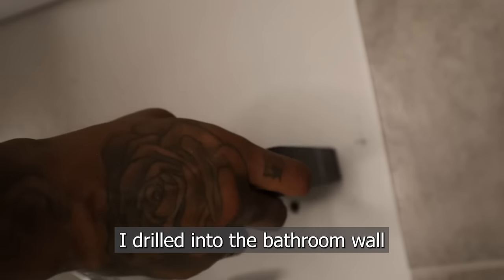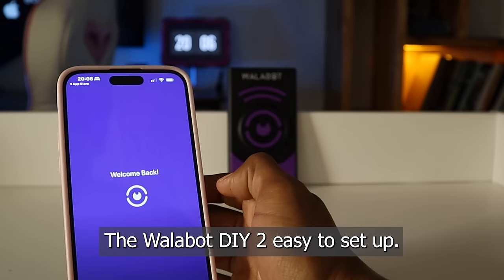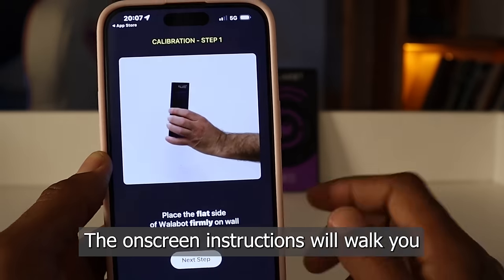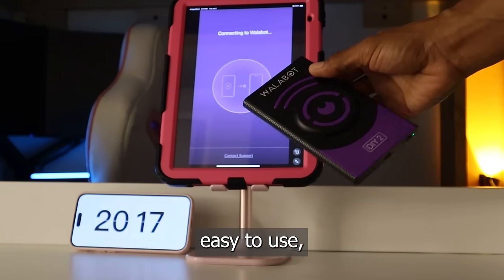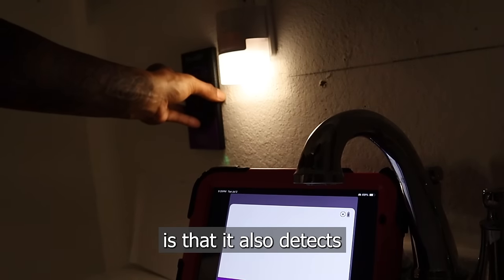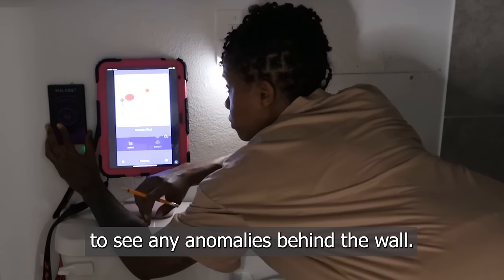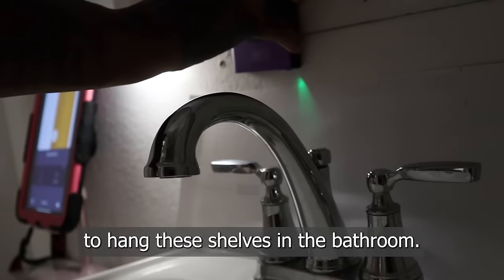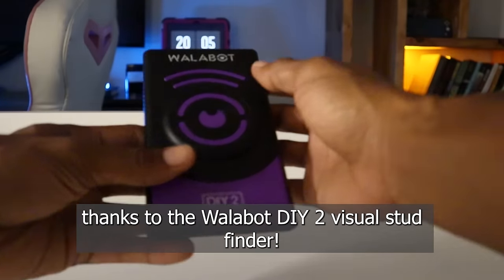New homeowner? 🏡 Find out why Walabot is a MUST-HAVE for your new home 🤩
Don't miss this Walabot testimonial from @CurlyVeteran 🙌

The tool is a cutting-edge device which is paired with iOS and Android phones to produce a visual image of what is inside drywall up to 4 inches (10 cm) deep.

Walabot DIY can be used by contractors, electricians, plumbers, carpenters, and DIYers in need of advanced wall imaging capabilities.